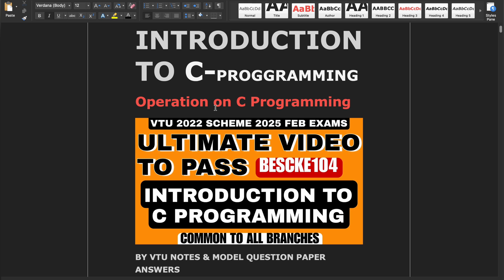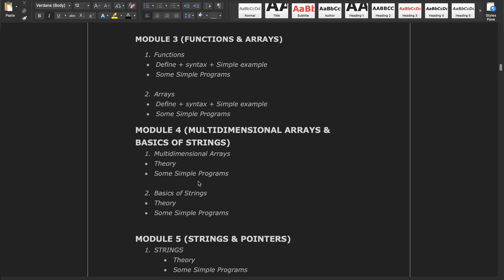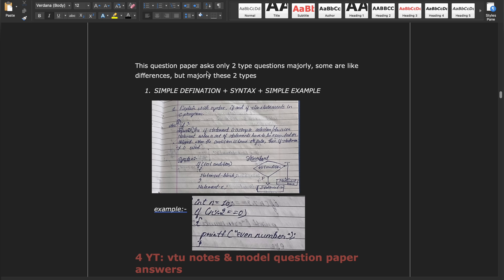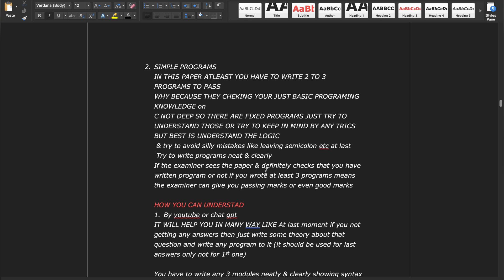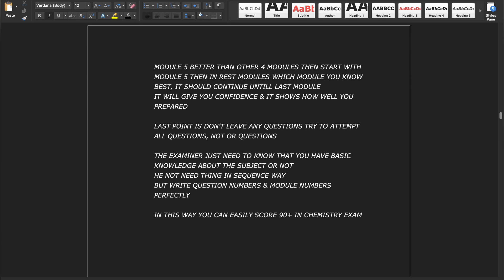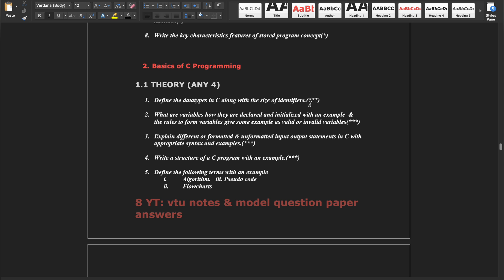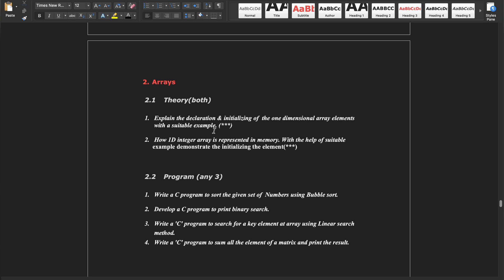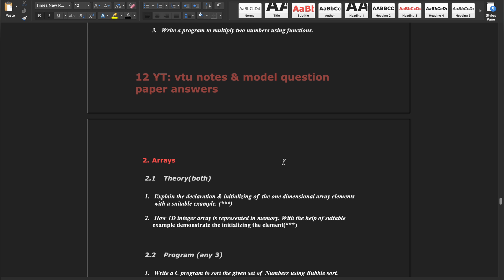Introduction to C programming passing Package, Fixed super important questions, VTU 2025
Watch it fully once to get a complete idea about C Programming:
✅What to skip